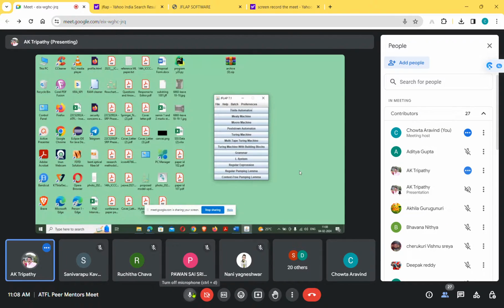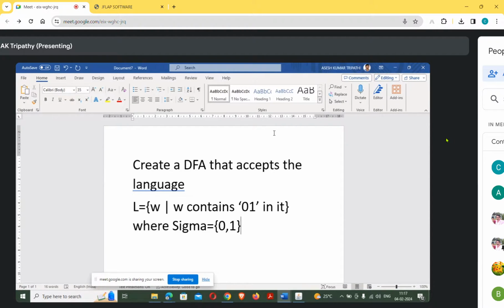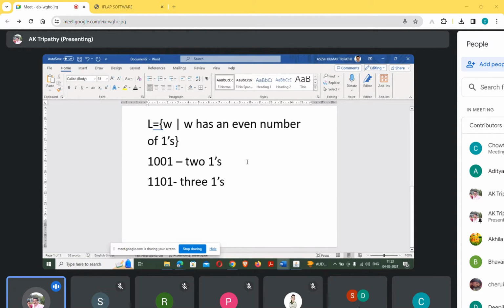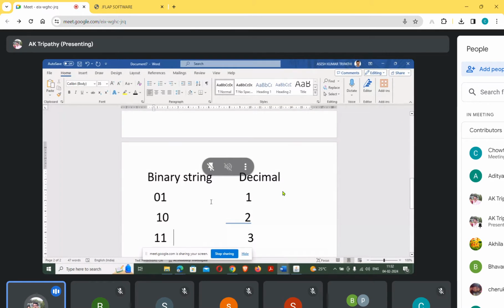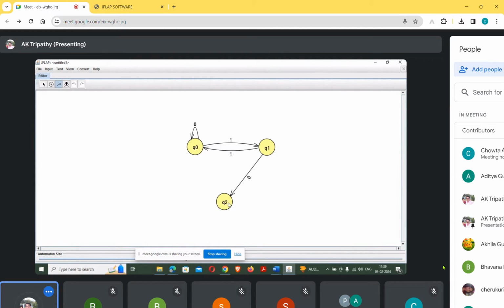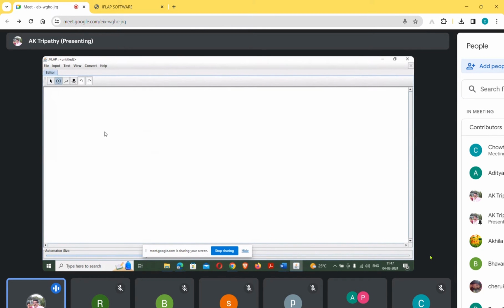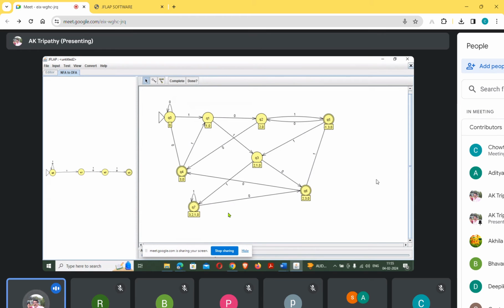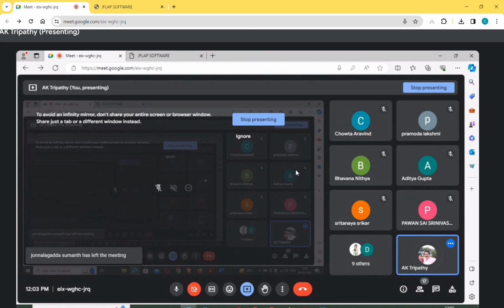JFLAP Introduction by Dr. Asesh Kumar Tripathy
Explore fundamental tutorials covering various JFLAP concepts to facilitate your initial understanding. This tutorial guides you through the process of utilizing JFLAP for designing Deterministic Finite Automata (DFA), Non-deterministic Finite Automata (NFA), Regular Expressions, and their interconversions.